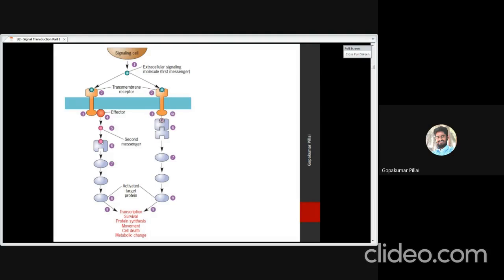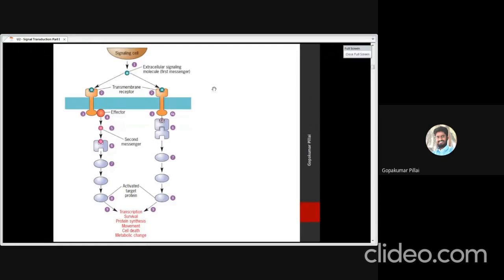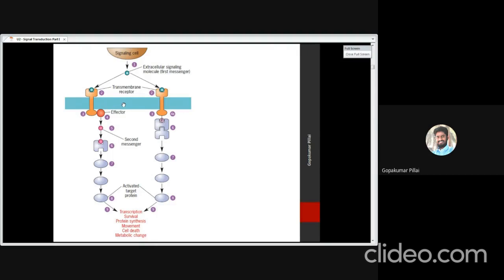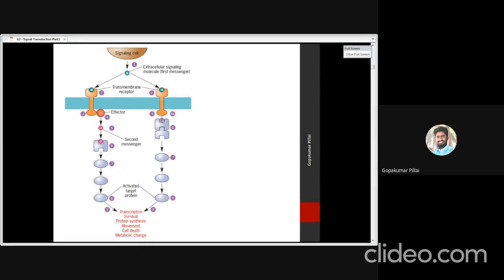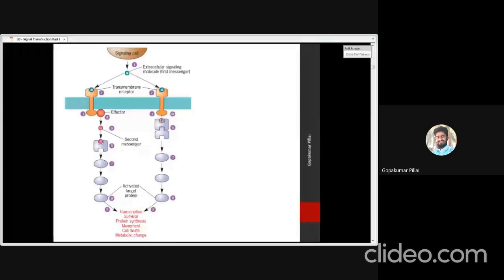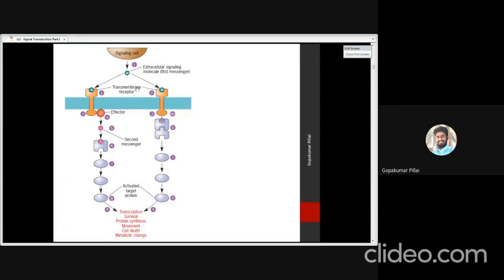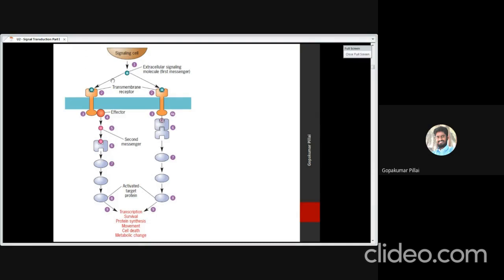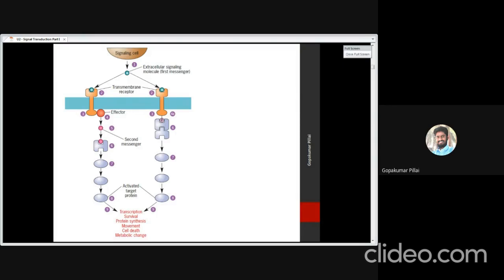General pathway of cell signaling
Introduction to Basic pathway of Signal Transduction